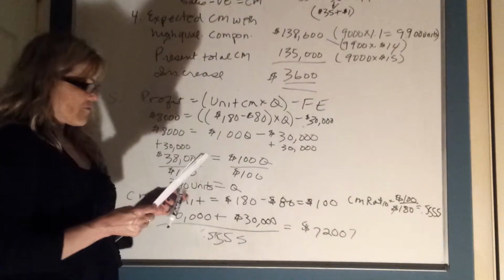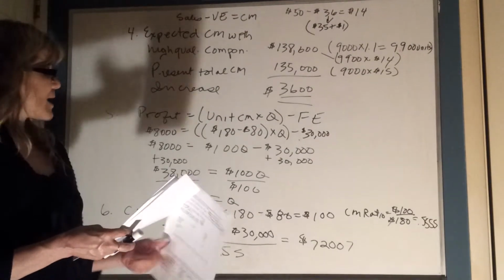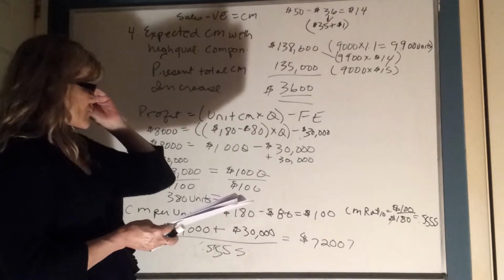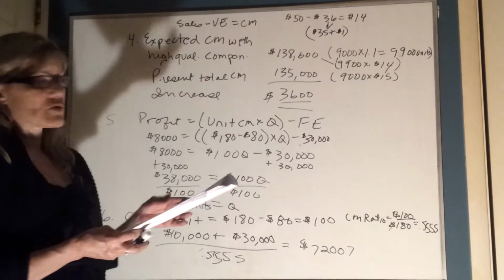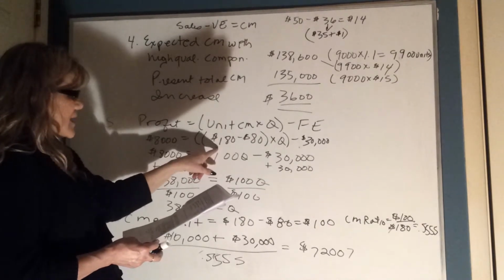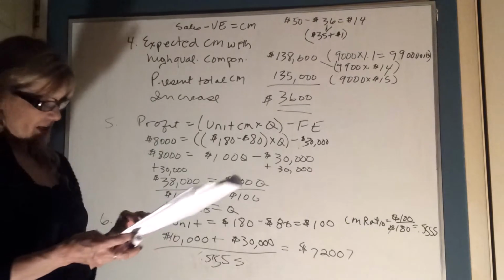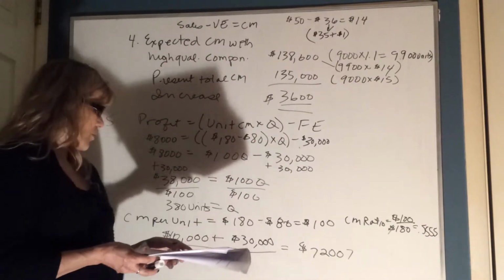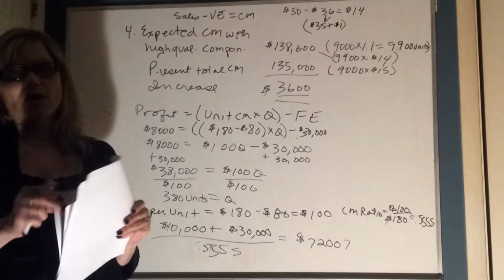Week 3 Part 2